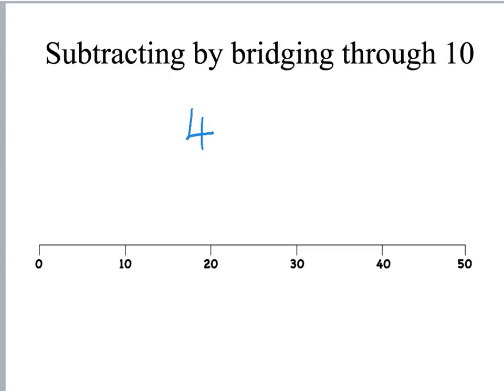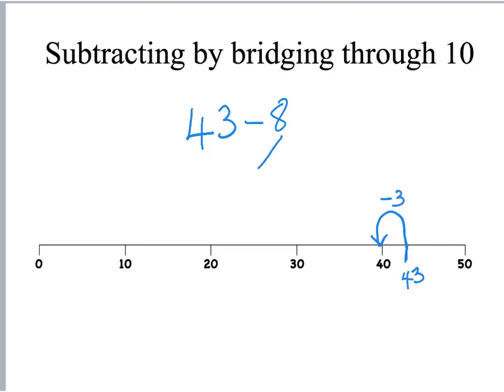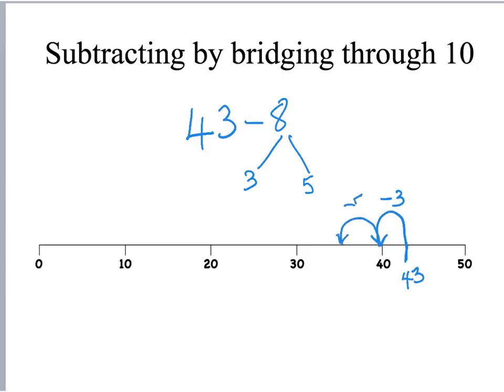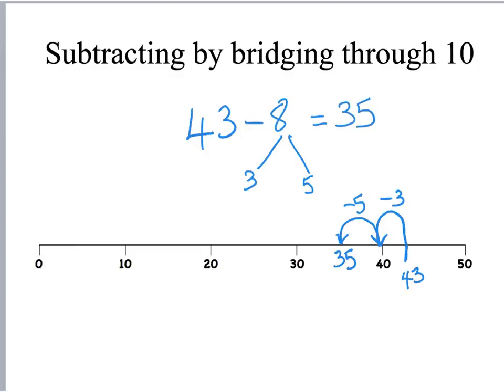subtracting by bridging through ten